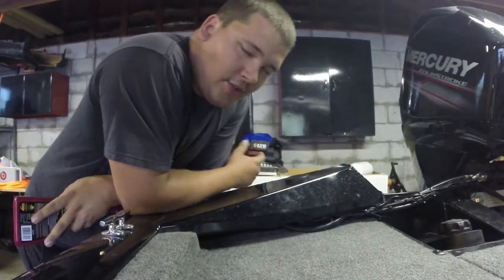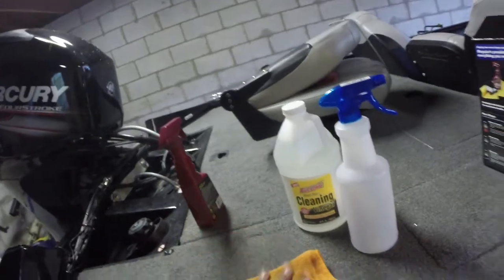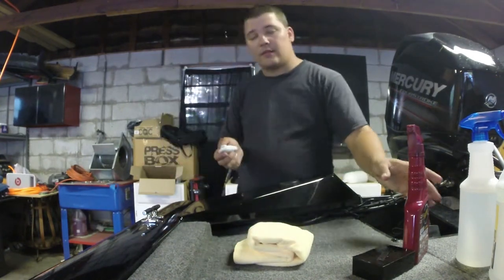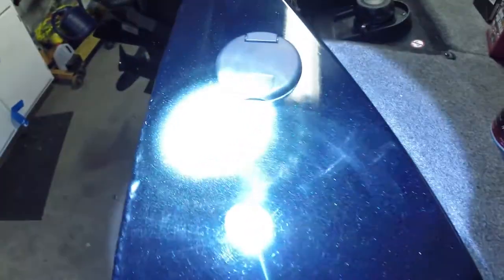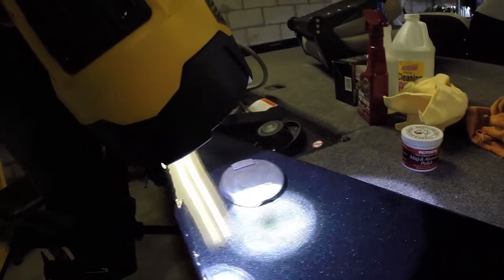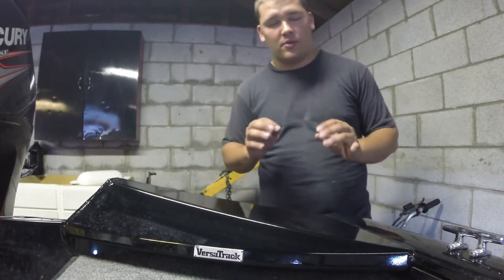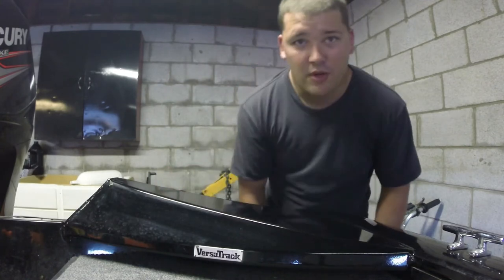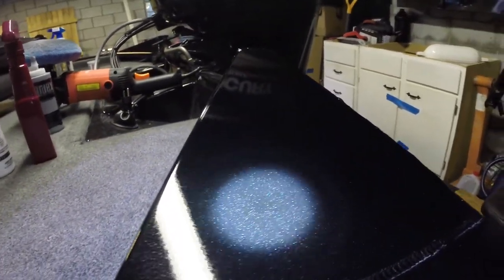How To REMOVE Water Spots From Boats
In this video, i'm going to show you guys how to remove annoying and ugly water spots from the boat and how to keep them from coming back!

GoPro Windslayer:

GoPro Tripod:

GoPro Chest Mount:

GoPro Selfie Stick:

Adobe Premiere Elements:

Fishing Equipment:

G.Loomis E6X:

Shimano Curado 201HG:

Cleaning Products:

Meguires Clay Bar Kit:

Detail Spray:

Meguires Cleaner Wax:

Mothers Mag & Aluminum Polish:

Ardex Compound:

High Speed Buffer (not my crappy one):

Microfiber rags: